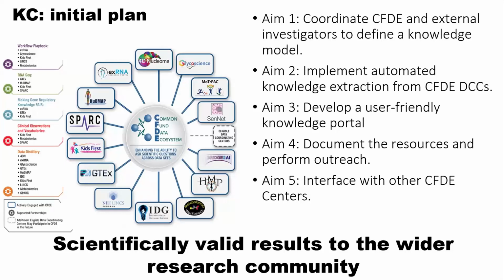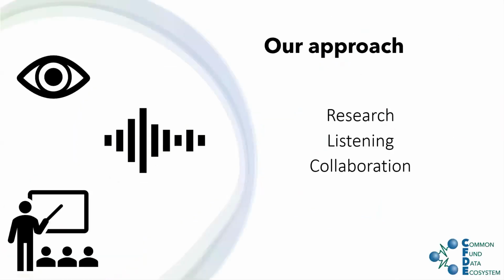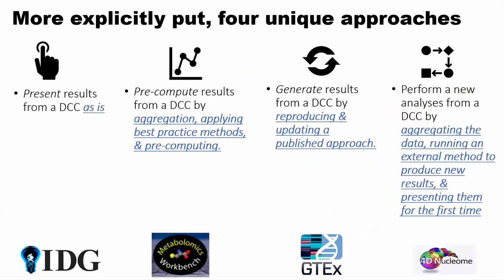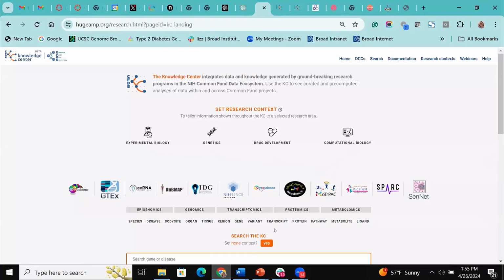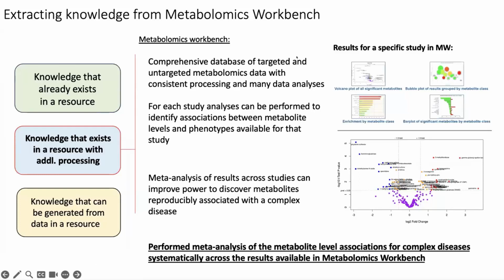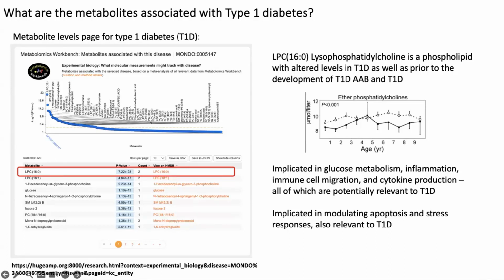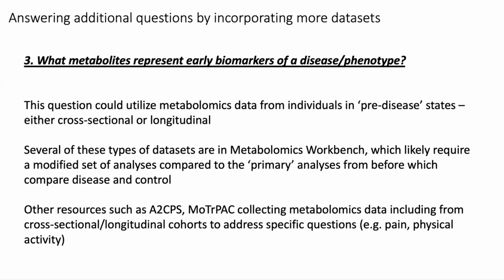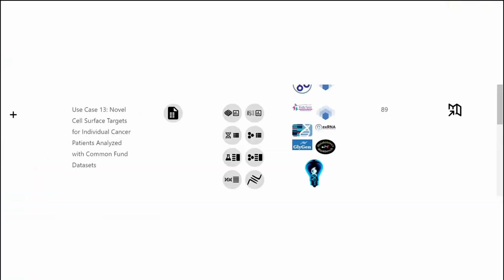CFDE and the Biomedical Research Community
Noël Burtt and Kyle Gaulton, PhD

CFDE Knowledge Center